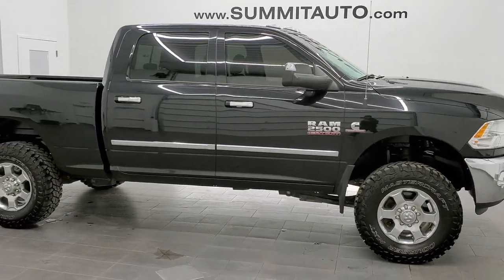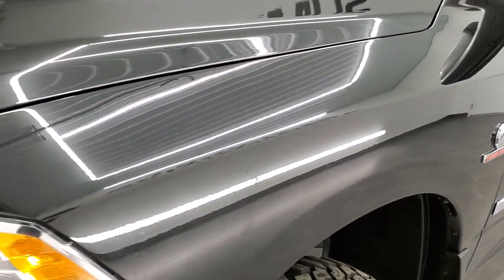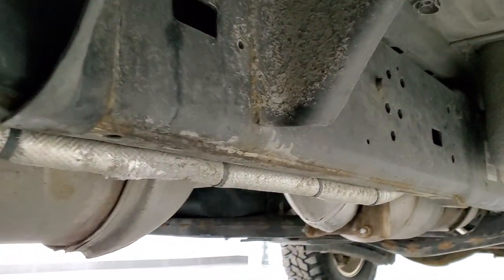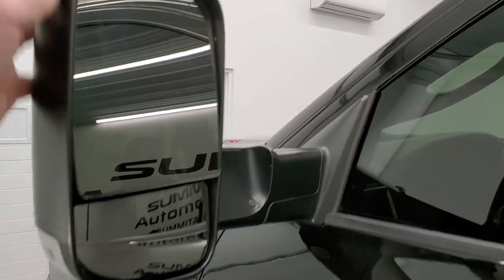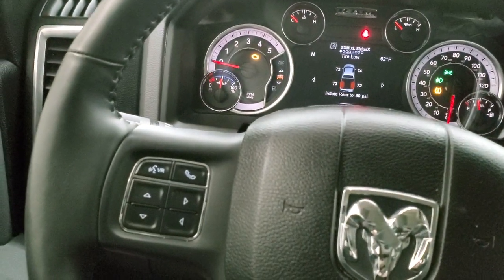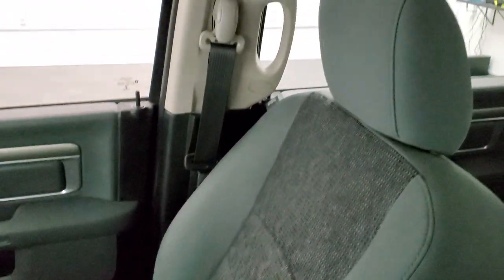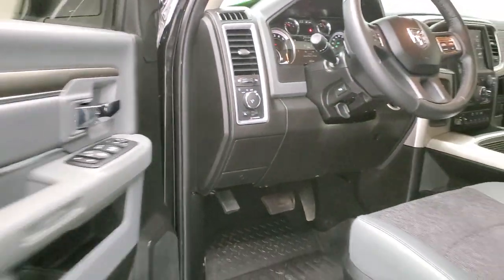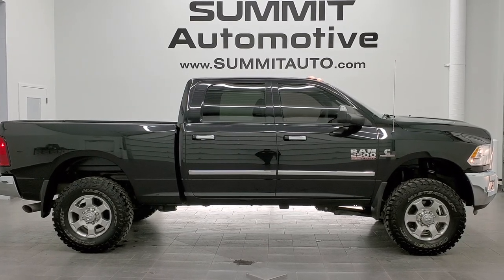2018 RAM 2500 CREW SHORT BIG HORN CUMMINS DIESEL BRILLIANT BLACK WALK AROUND REVIEW 11348 SOLD!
This 2018 RAM 2500 CREW SHORT BIG HORN BRILLIANT BLACK CUMMINS DIESEL FOR SALE IN FOND DU LAC OSHKOSH WISCONSIN 54935 is the vehicle we did walk around review of today.

Thank you for checking out this video of this 2018 RAM 2500 CREW SHORT BIG HORN BRILLIANT BLACK CUMMINS DIESEL FOR SALE IN FOND DU LAC OSHKOSH WISCONSIN 54935

STOCK: 11348
PRICE: $51,999
MILES: 13,694
MAKE: RAM
MODEL: 2500
VIN: 3C6UR5DL4JG411866
LOCATION: FOND DU LAC OSHKOSH WISCONSIN, 54937 TRUCKS ON 41

1 OWNER! CLEAN TITLE HISTORY! 6.7 Liter Cummins Diesel, Full Four Door Crew Cab, Short Box 6 1/2 Foot Shortbox, Big Horn Package, 6 Speed Automatic Transmission with Optional Manual Tap Shift, Turn Dial 4x4 Four Wheel Drive 4WD, 2 Inch Leveling Lift Kit, Factory GPS Navigation System, Reverse Backup Camera Rearview Camera, Cargo Camera Rear View Box Camera, Power Driver's Seat, Dual Heated Seats, Non Smoker, Gray Cloth Seats, Bucket Seats, Full Towing Package with Receiver Trailer Hitch, Wiring and Transmission Cooler Tow Package, 5 Upfitter Buttons, Factory Brake Controller, Snow Chief Group, Factory Exhaust Brake, Fold Up Tow Mirrors, Heat Power Mirrors, Power Fold in Power Mirrors with Built-in Directional Signals, Electronic Stability Control Traction Control ESC, 3.42 Gears With Anti-Spin Differential, Polished Aluminum Rims Premium Wheels, Four Wheel Disc Brakes, Spray-in Bedliner, Bedrail Covers, Clearance Lights, Fog Lights, LED Bed Lighting, Locking Tailgate, Chrome Trimmed Grill, AM / FM Radio Tuner, Sirius/XM Satellite Radio Capabilities Sirius / XM, Uconnect (R) 8.4 AM/FM System 8.4 Inch Touchscreen with AM/FM, SOS / Assist System, U Connect Hands Free Bluetooth Hands-Free Phone System Blue Tooth, Android Auto Compatible, Apple Car Play Compatible, Auxiliary MP3 Jack Portable Audio Connection, USB C Jack, Keyless Entry with Factory Remote Start, Power Sliding Rear Window Rear Window Defroster, Adjustable Height Seatbelts, Driver and Passenger Front Air Bags, L.A.T.C.H. Child Safety System, Side Curtain Air Bags SRS Safety Restraint System, Heated Steering Wheel Multi-Function Steering Wheel Controls, Homelink System with Three Programmable Buttons for Garage Doors, Lighting Systems & Security Systems, Compass, Outside Temperature Display and Mileage Display, Dual Multi-Zone Climate Control , Power Adjustable Pedals, Factory All Weather Floormats, Loadfloor Boot Tray, Storage Compartment Under Rear Seats, Air Conditioning AC, Cruise Control, Power Locks, Power Windows, Tilt Steering Wheel, Automatic Headlights Autolamp, 115V / 150W Auxiliary Power Outlet, 3 Year / 36,000 Mile Remaining Factory Bumper to Bumper Warranty, Whichever comes first, 5 Year / 100,000 Mile Remaining Powertrain Factory Warranty, Whichever Comes First, Brilliant Black Crystal Pearlcoat, ONE OWNER! CLEAN AUTOCHECK! Very very clean inside and out! This is one of the sharpest 2018 Ram 2500 crewcab shortbox 3/4 ton diesel trucks on our lot! Make your move before this super clean 4wd is gone!

STOCK: 11348
PRICE: $51,999
MILES: 13,694
MAKE: RAM
MODEL: 2500
VIN: 3C6UR5DL4JG411866